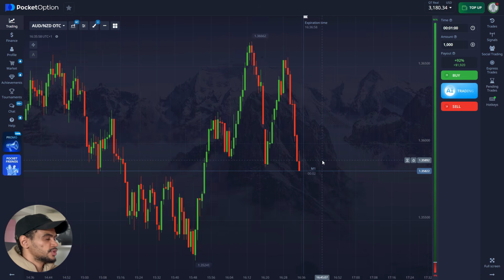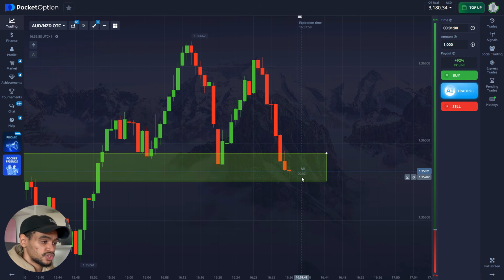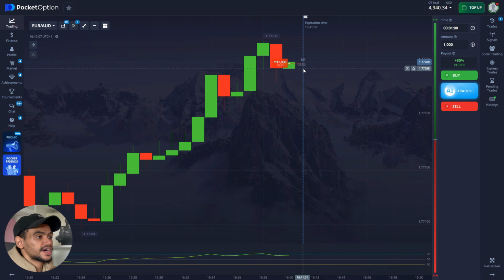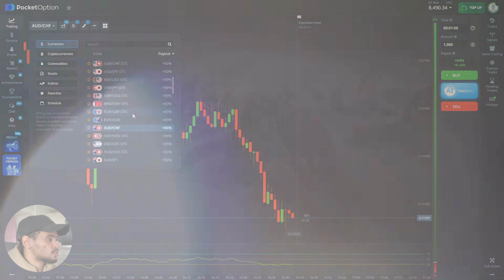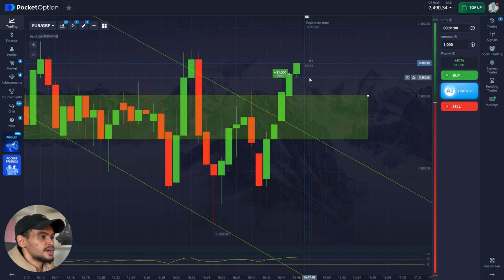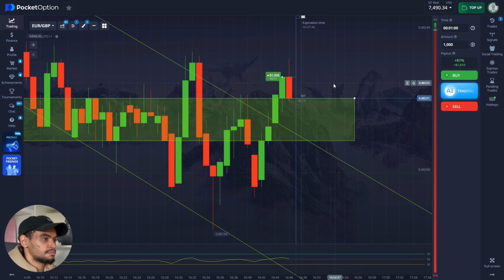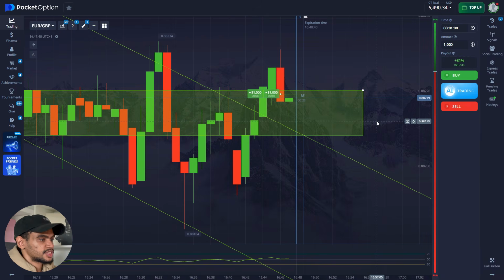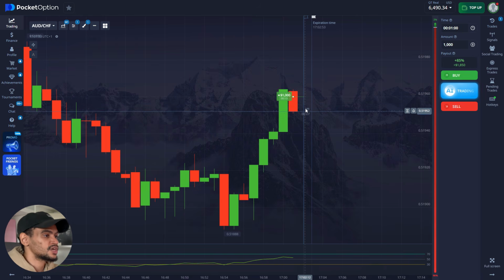BASIC TECHNICAL ANALYSIS POCKET OPTION STRATEGY MADE ME 5,300$?! | BINARY OPTIONS STRATEGY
Master a complete pocket option strategy designed for real market conditions and learn how it connects with a broader binary options strategy that traders use to stay consistent.
In this video, we break down the essential tools inside Pocket Option, show how to integrate a trading bot, and explain how to follow accurate pocket option signals during live market sessions. Through real examples on pocket option live, you’ll see how professional traders approach pocket option trading, manage entries, and build confidence in binary trading without relying on luck. We also share practical pocket option trading tips to help you avoid common mistakes, keep your analysis simple, and apply the same structure across forex trading as well.

If you want clear guidance, real setups, and strategies that actually make sense — this video is for you.